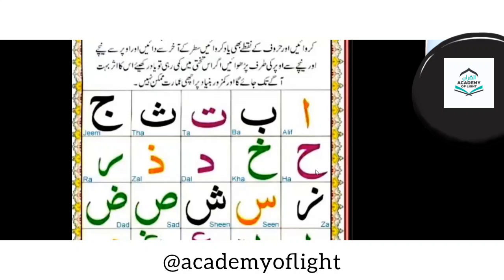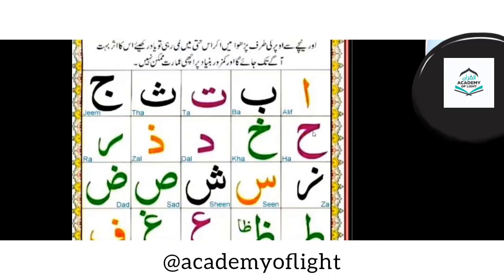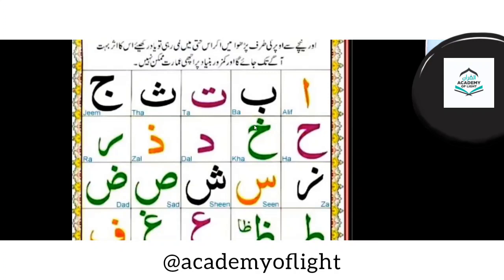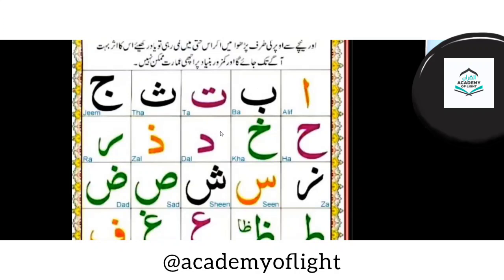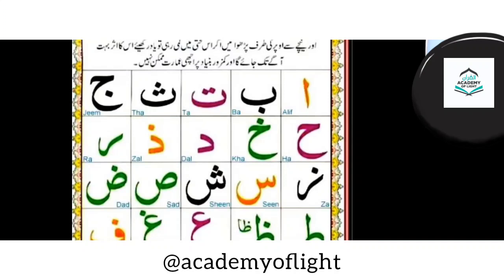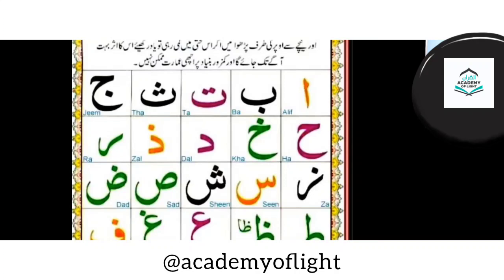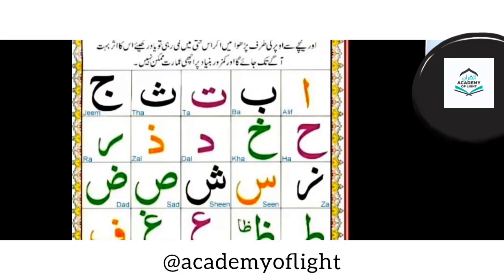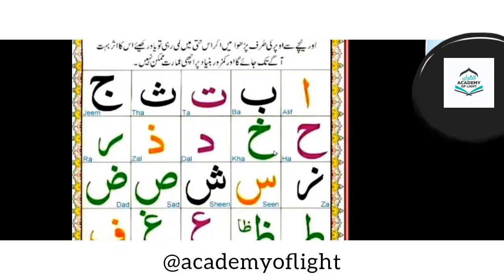Teacher's Training for Academy of Light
How to conduct an interactive one-on-one Quran class for the kids?